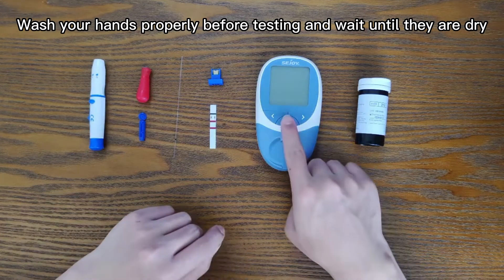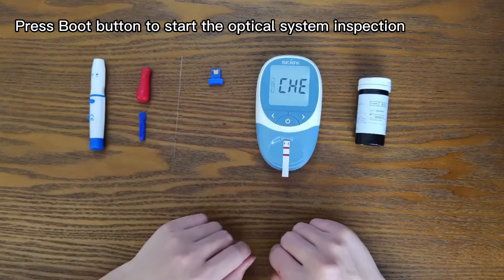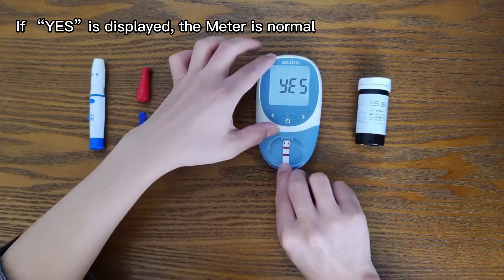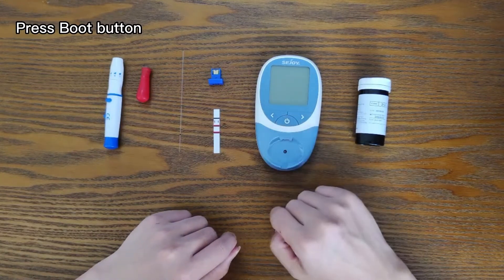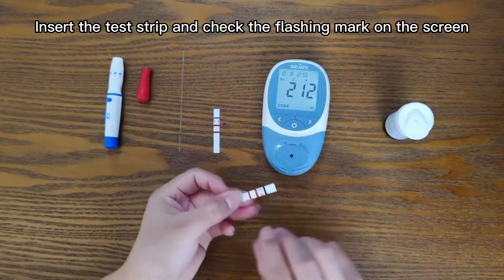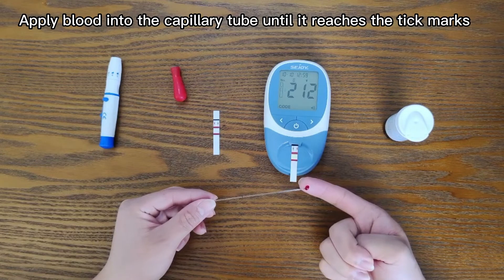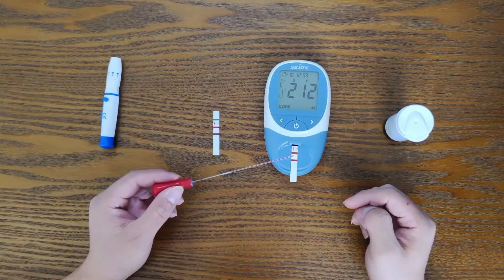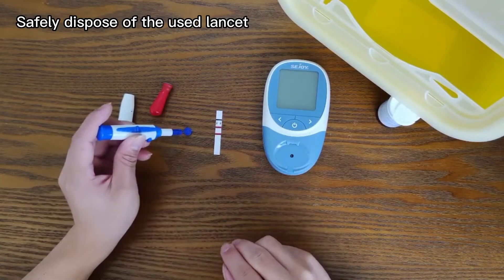Sejoy Hemoglobin Test with Capillary Fingertip Blood Collection HB-201